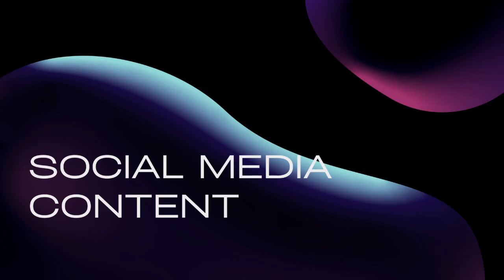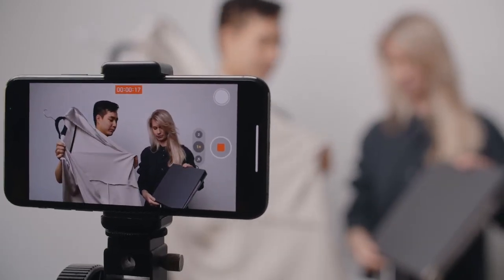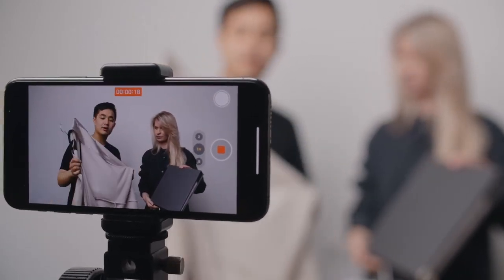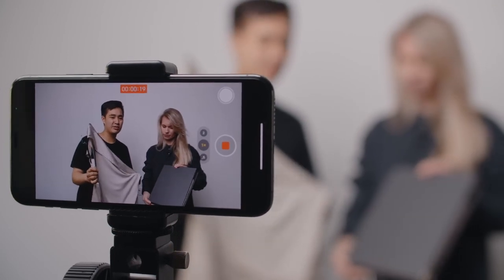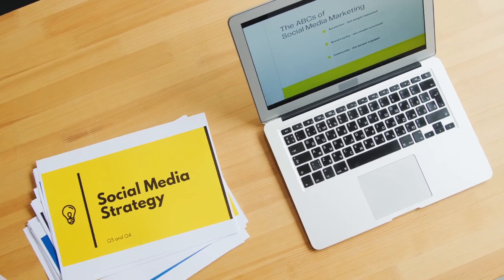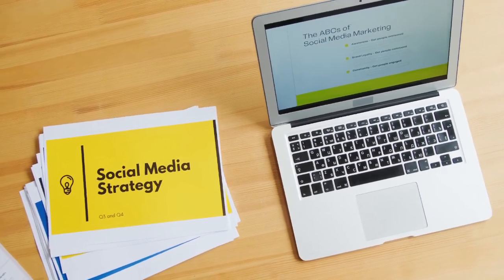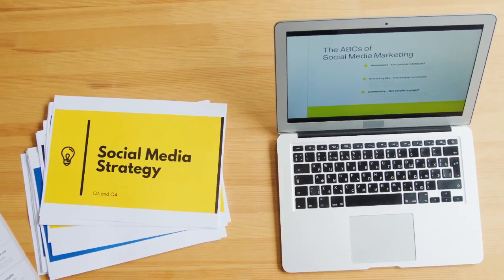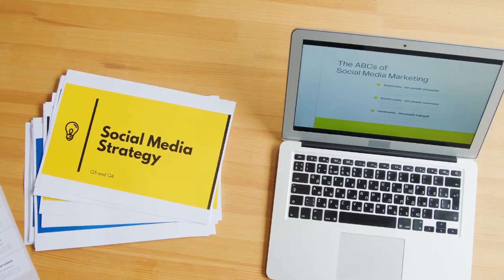Ways to Make Money with Chat GPT - passive income - free AI tools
Are you looking for a unique and innovative way to earn money online? Look no further than Chat GPT, the cutting-edge artificial intelligence language model that can help you generate income from the comfort of your own home.

In this video, we'll explore the various ways that you can use Chat GPT to make money online. We'll cover everything from writing content for businesses and websites to creating chatbots that can assist customers and clients.

We'll also discuss the different platforms and marketplaces where you can sell your Chat GPT services, and offer tips and strategies for attracting clients and generating revenue.

Whether you're a freelancer, entrepreneur, or just looking to make some extra cash, this video will provide you with valuable insights and practical advice for leveraging the power of Chat GPT to make money online.

So sit back, relax, and join us as we explore the exciting world of Chat GPT and the endless possibilities it offers for earning money online.

Artificial Intelligence
Online Business
Passive Income
Natural Language Processing
Virtual Assistants
Digital Marketing
AI-powered chatbots
Conversational AI
Automated customer service